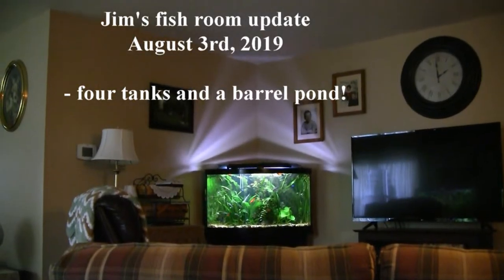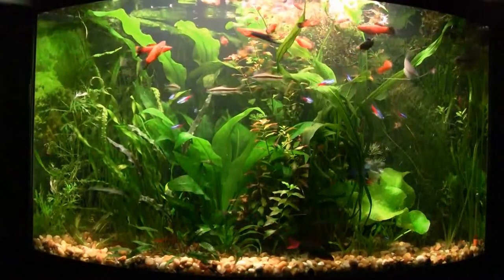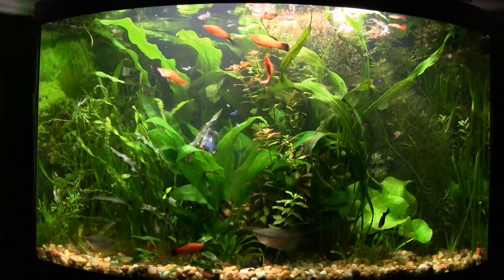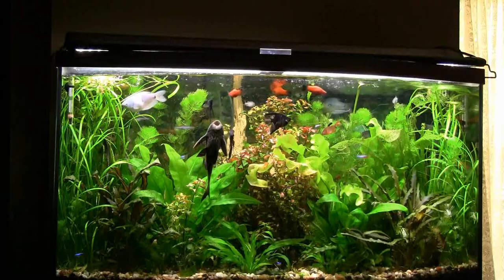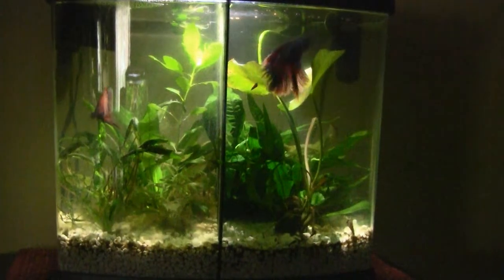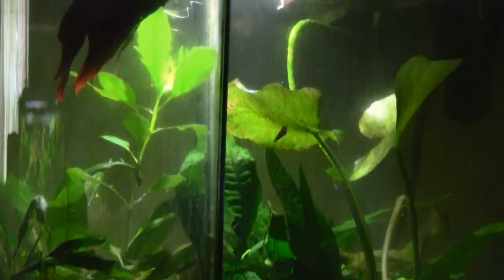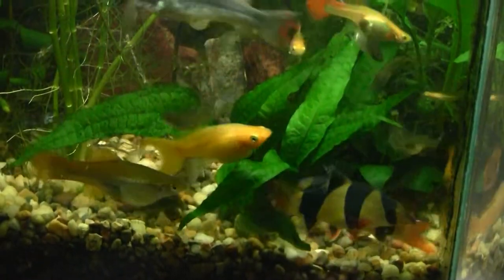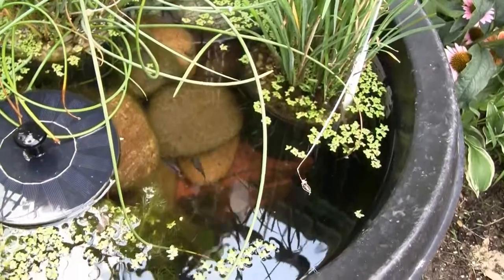Jim's fish room update "A Summer vist: 4 tanks & a barrel pond" 8/3/2019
Plantings continue to grow WILD and the barrel (well, half-barrel) 'pond' is filled with baby fish!!!  Come enjoy a visit . . .
One of many fish room videos shared by Jim Gleason  with over 65 years enjoying the fresh water tropical fish hobby. Jim lives just outside the little town of Beverly NJ USA with his wife Pam who is also passionate about fish and plant keeping. Together they maintain four tanks: a 54 gallon bow tank, a 50 gallon corner (pie-shaped) tank, a 30 gallon tall hex tank and a 5 gallon split Betta tank. Three of these are in the living room for constant enjoyment, while the 30g hex is in Jim's office as a diversion when he is at the computer, working on many other projects. You can search on 'Jim's fish room' to find those many other similar videos posted regularly. Some have 40k views while overall Jim has (as of April 2019) about 3,500 YouTube videos posted, not all fish related of course. Many are associated with his 1994 heart transplant and follow on advocacy work promoting organ donation. Please superscribe to this channel and come back frequently for these regular updates.